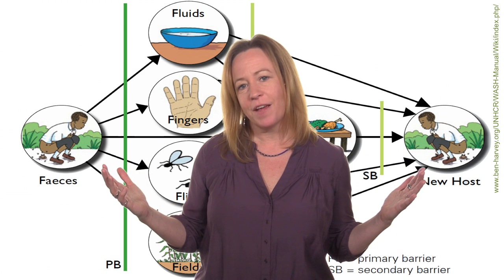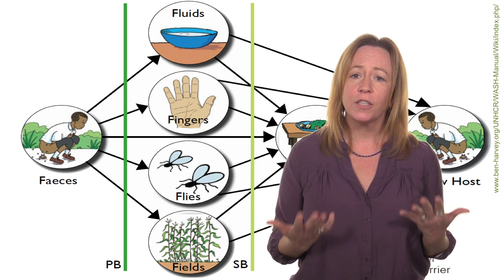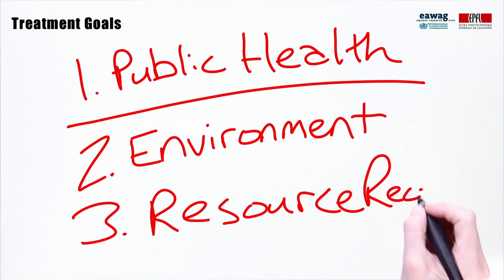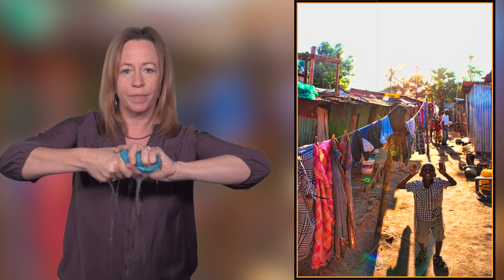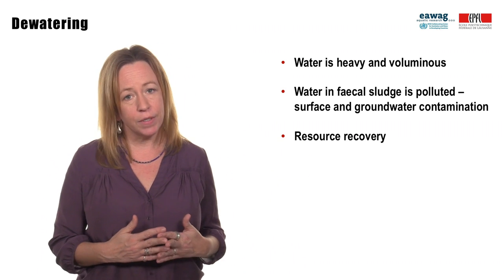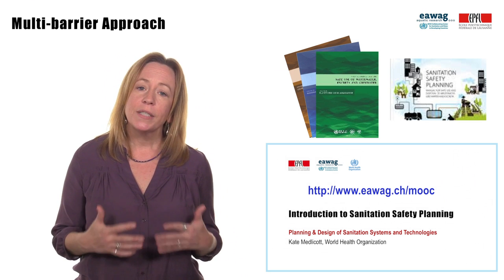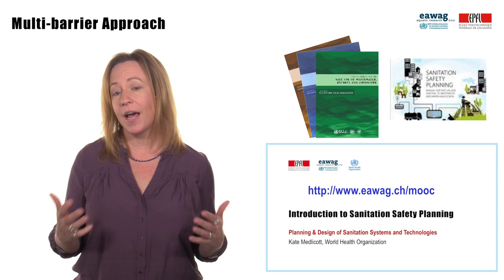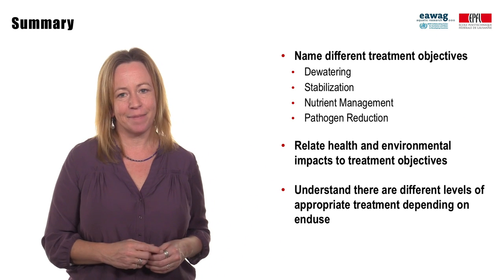2.1 Treatment Objectives